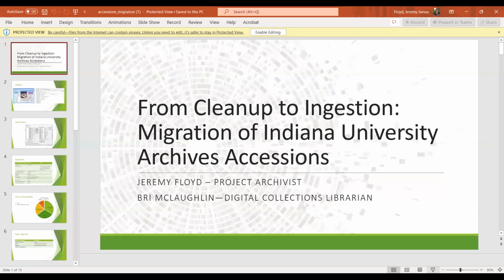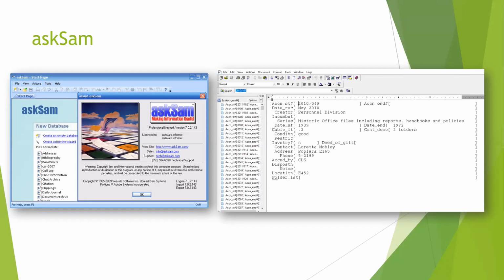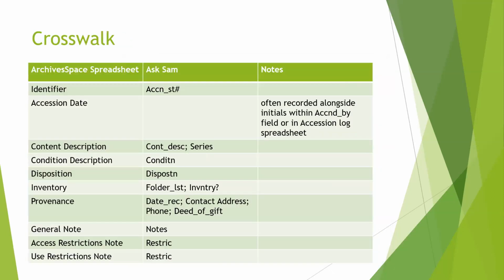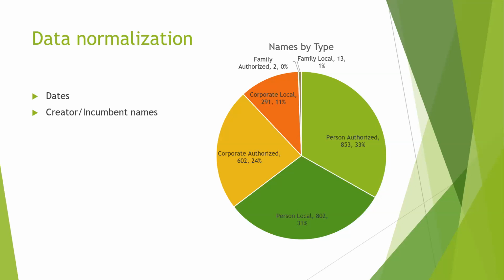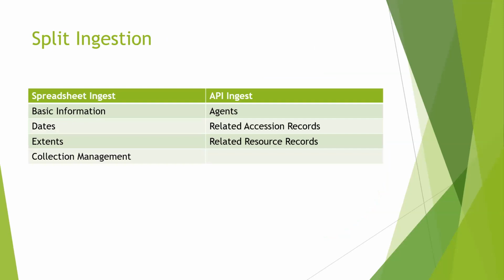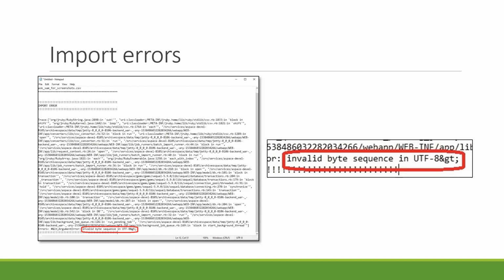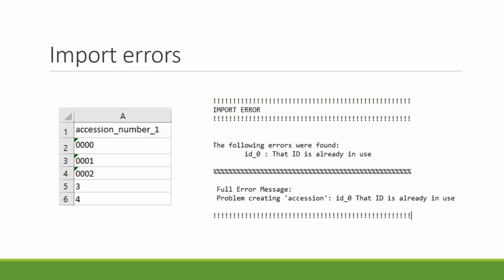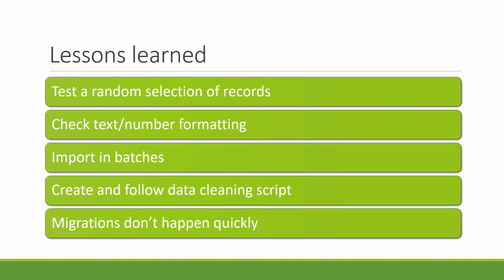From Cleanup to Ingestion: Migration of Indiana University Archives Accessions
This session was recorded as part of the 2023 ArchivesSpace Virtual Member Forum.

Presenters: Jeremy Floyd and Bri McLaughlin, Indiana University

Description: Migrating data from outdated software is never simple. Indiana University’s ArchivesSpace instance is home to 30 repositories across 7 campuses. We migrated 3,000+ finding aids from all repositories in 2020. Indiana University exclusively used EAD for finding aid creation, which at least gave us a uniform format to import into ArchivesSpace. Accession records, however, were an entirely different situation. Most Indiana University repositories use different, unrelated methods of accession record creation. Many of the repositories have their own custom spreadsheet or word document template. However, University Archives at Indiana University Bloomington had been using AskSam for over 30 years to create and manage accession records. AskSam was a free form application adopted in the 1990s. While the application was ahead of its time 30 years ago, it no longer met our needs. The last version was released 15 years ago, meaning our collection managers have been using an application without support for almost as long. After implementing ArchivesSpace for finding aids, collection managers at Indiana University were very interested in the Accessions module as well. As can be imagined, migrating content from an application that hasn’t been updated in 15 years wasn’t as simple as exporting and importing into ArchivesSpace. This presentation will cover the process of migrating 7,000+ accession records from AskSam into ArchivesSpace using the bulk accession importer and supplemental API calls. We will discuss the lessons we’ve learned during this process including the significant amount of data cleanup that was required for a successful migration.